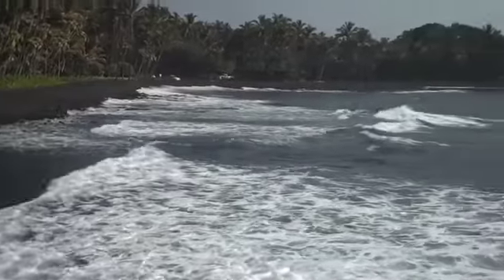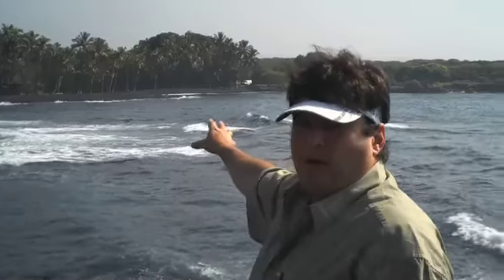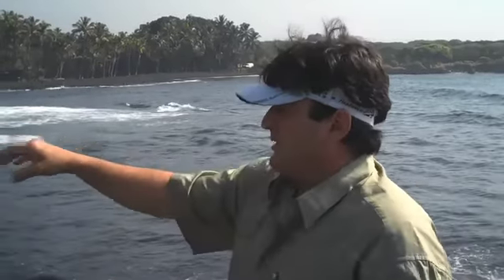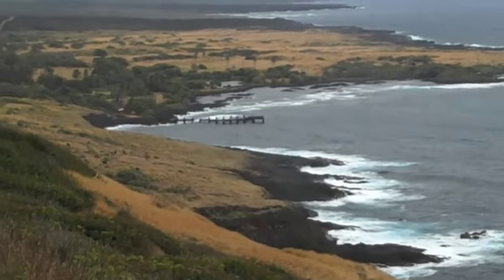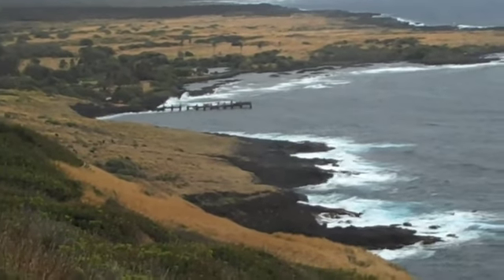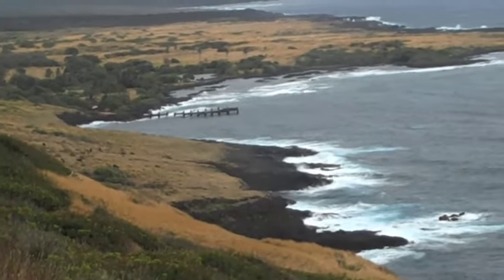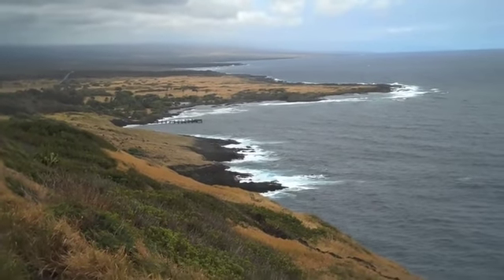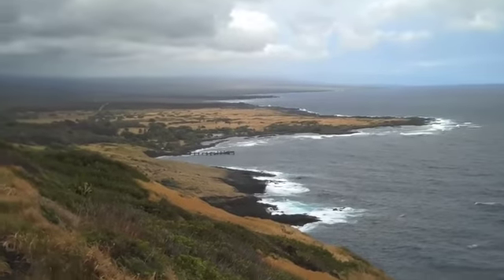Howard Blackson Ka`u Shoreline Hawaii September 2009